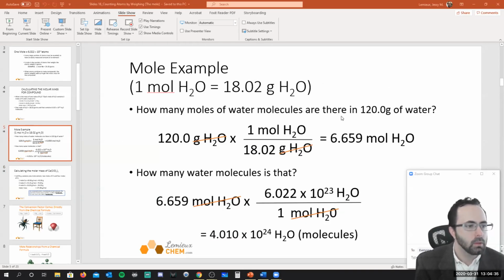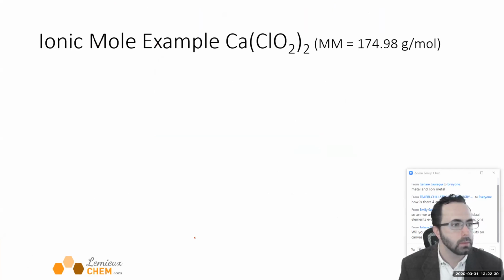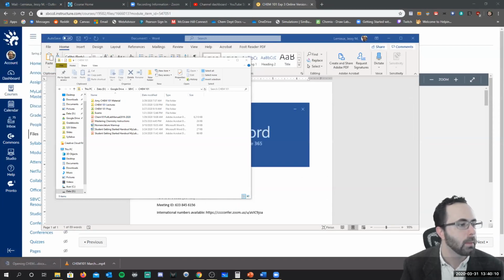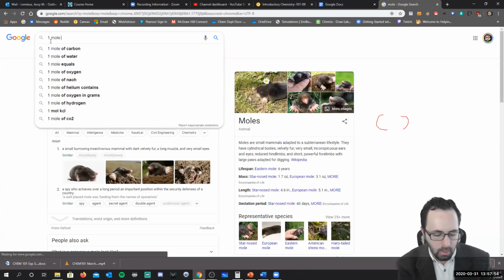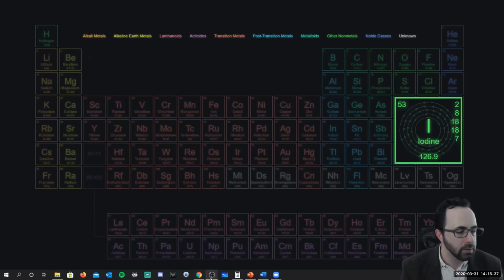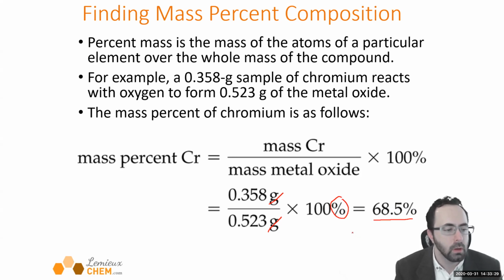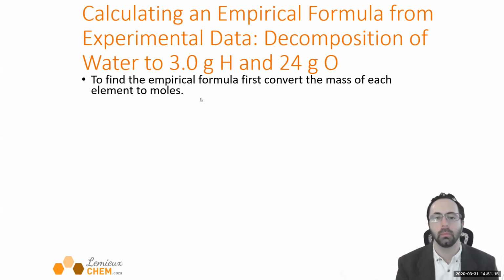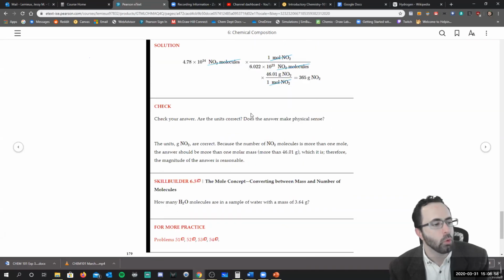CHEM101 March31 Lab Exp3 and Lesson16 Part2